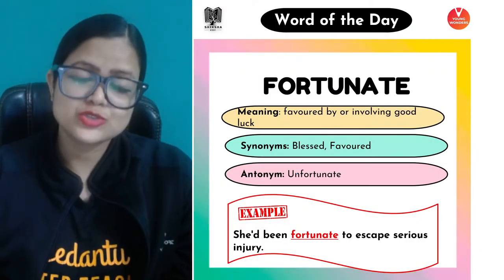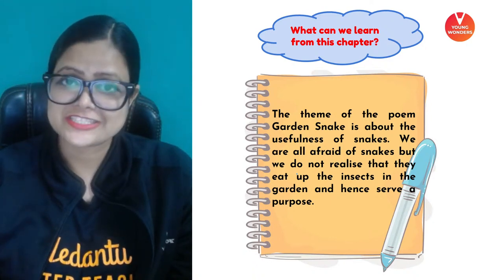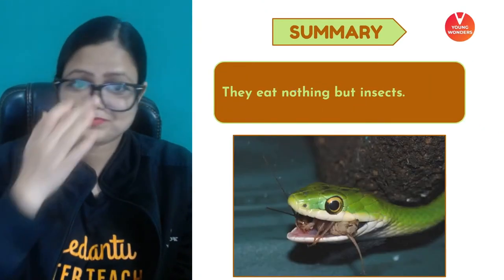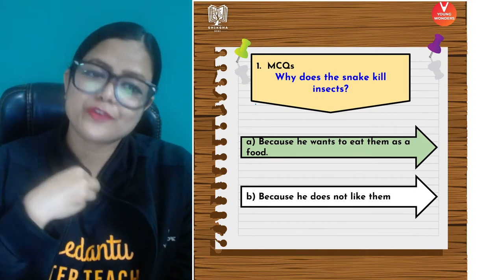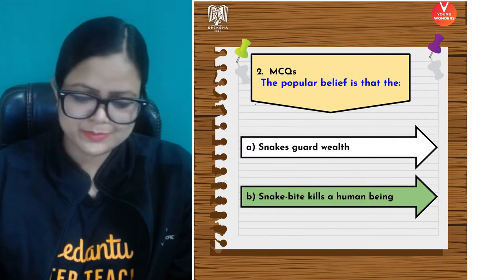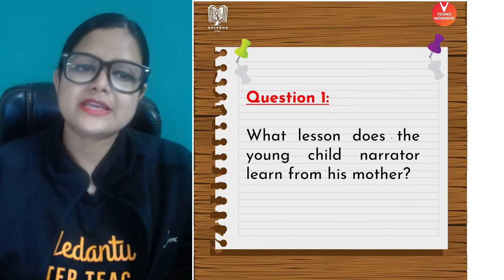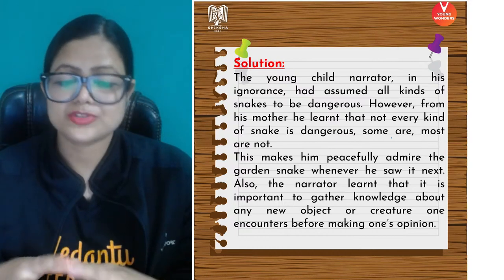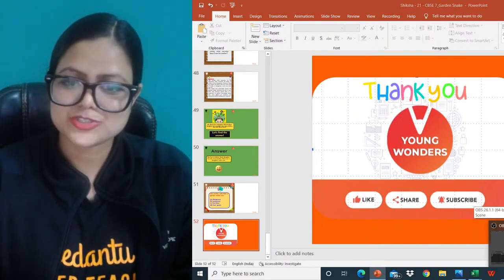Class 7 English Chapter 9 Poem | Class 7 English Garden Snake Summary | Firdos Ma'am - Young wonders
Garden Snake Session Contains Questions, Answers, Explanations Of The Complete Chapter Of English Literature. Get Your Doubts Cleared By Firdos Ma'am through the comment section as the session progresses. The NCERT Solutions For Class 7 English | Class 7 English Chapter 9 Poem | Class 7 English Garden Snake Summary | Firdos Ma'am - Young wonders - Young Wonders | CBSE English session provides some valuable insights for the upcoming exams! Get Your Score high Through This Session on Garden Snake | Class 7 English Ch 9 .

✅ Vedantu Pro Subscription, Click The Link Below And Avail yourself A Discount Of 10%
➡️ Grade 7 :

☛Class 7 English Garden Snake Summary
☛NCERT Class 7 English Literature
☛Garden Snake | NCERT Class 7 English Chapter 9

I Hope You Guys Enjoyed This Video on Class 7 English Chapter 9 Poem | Class 7 English Garden Snake Summary | Firdos Ma'am - Young wonders🔔❤️- And I Hope To See You In The Next One, Stay Tuned For More Quality Content, And If You Have Not Yet Subscribed Hit The Subscribe Button And Don't Forget To Press The Bell Icon  🔔❤️